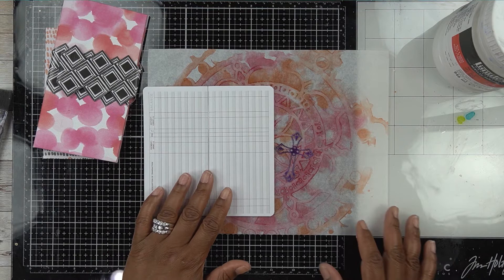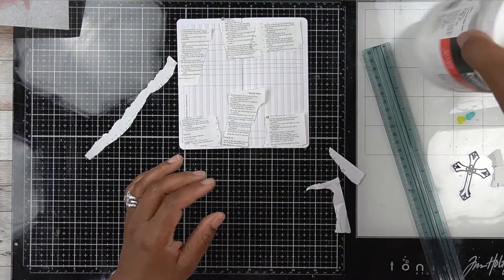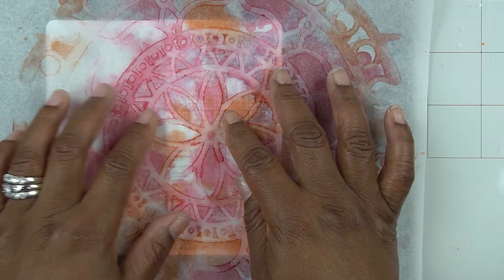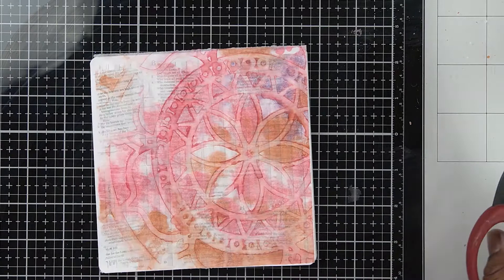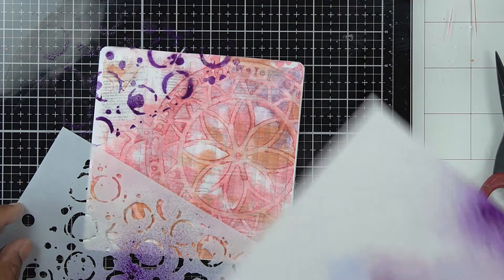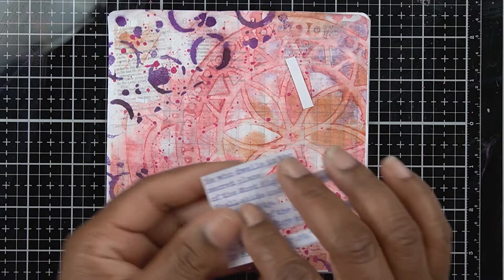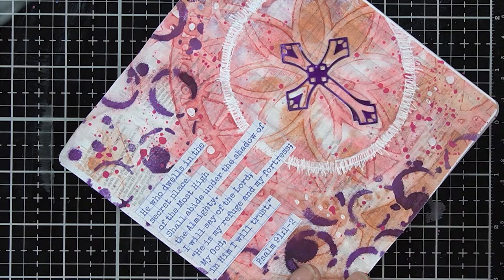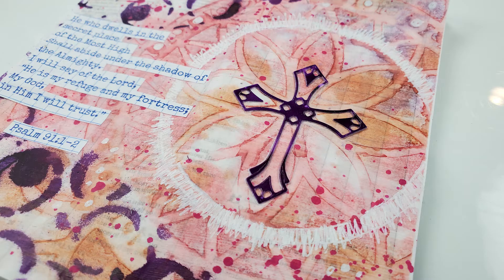Scripture Art Journal Process - Psalm 91 Bible Verse Journaling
In this scripture art journal process video, I will show you how I put together this art journal layout in my mini check register journal!

Products Used:
Liquitex matte gel medium
Liquitex white gesso
Check register
Wagner Heat Gun
Tim Holtz Glass Media Mat